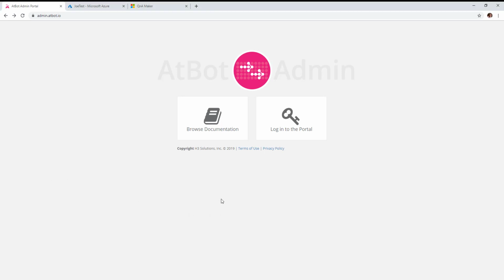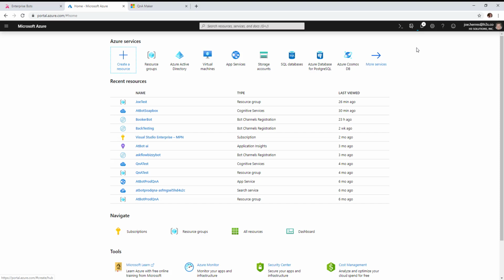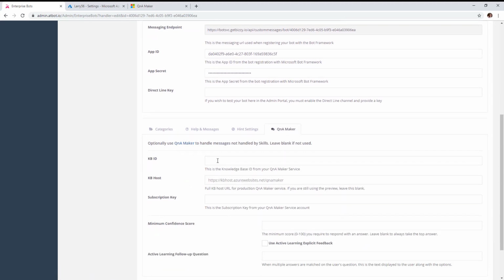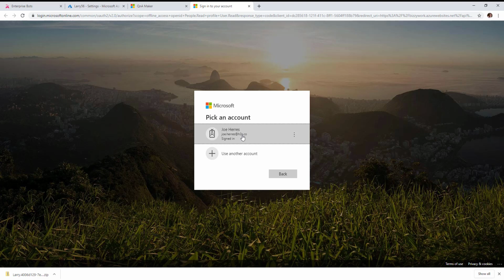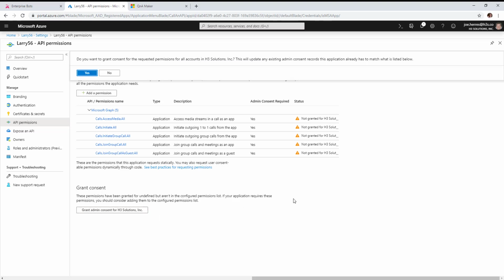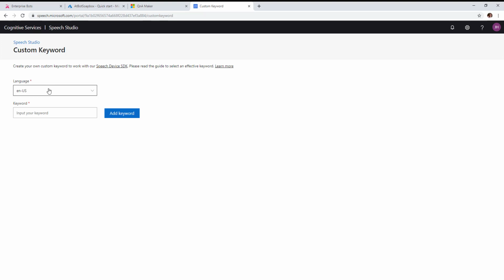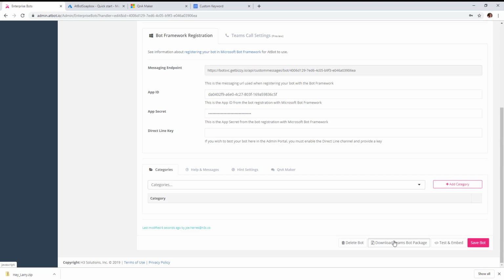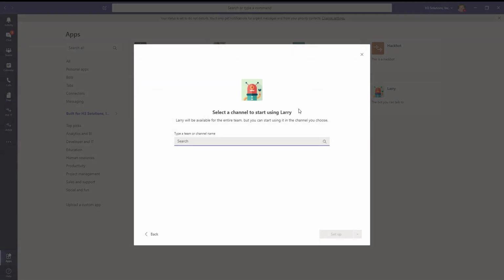AtBot Voice Start to Finish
This video goes through every step necessary to create a bot supporting both chatting and voice communication for Microsoft Teams in AtBot.